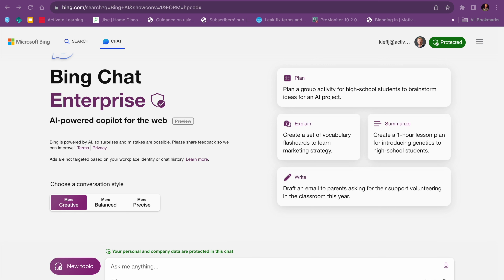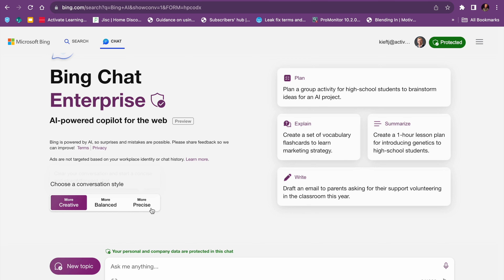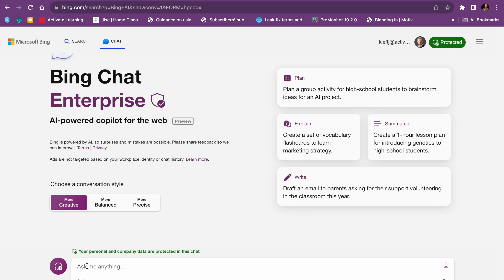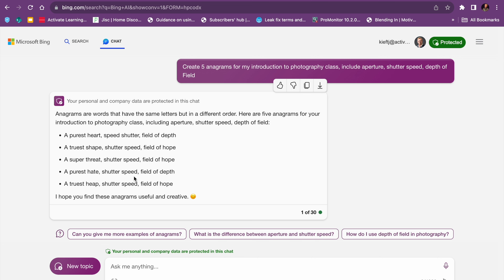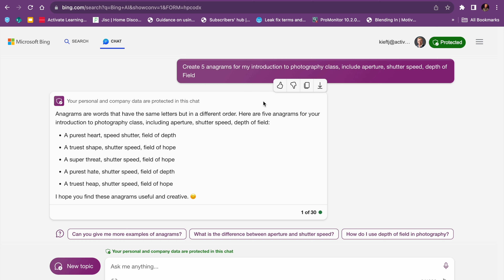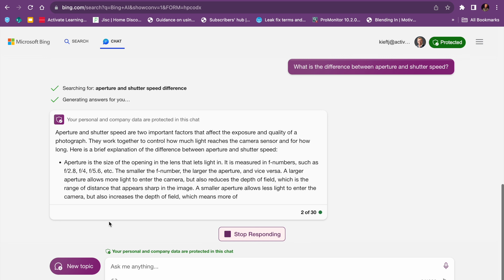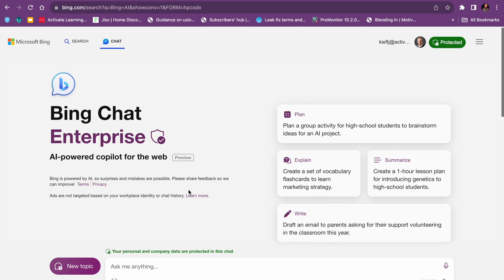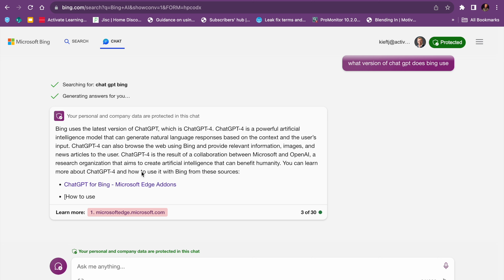A quick guide to using Bing Chat AI to create teaching resources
In this video, I go through how to use Bing Chat AI to create teaching resources